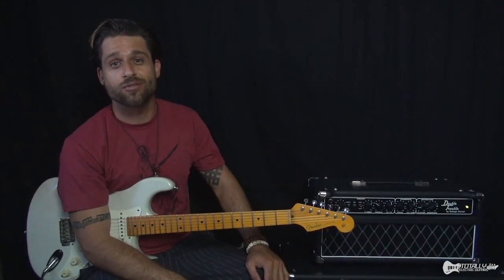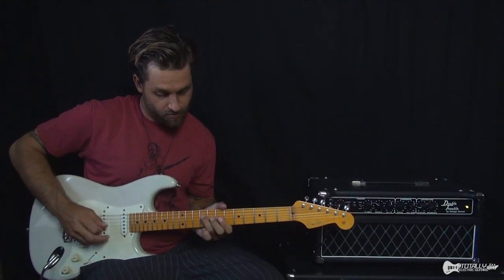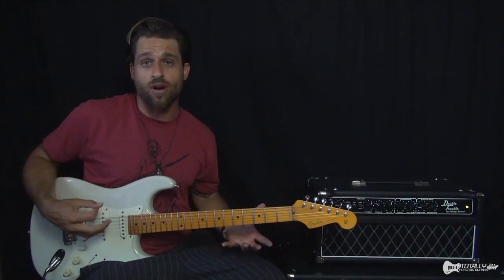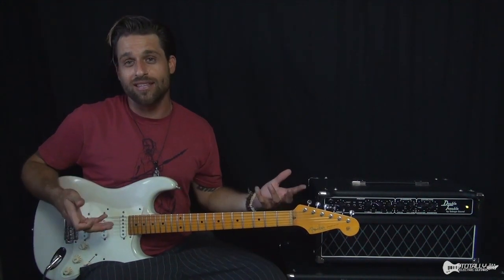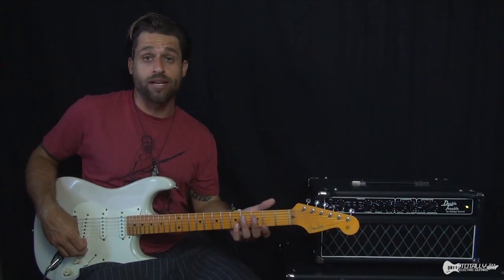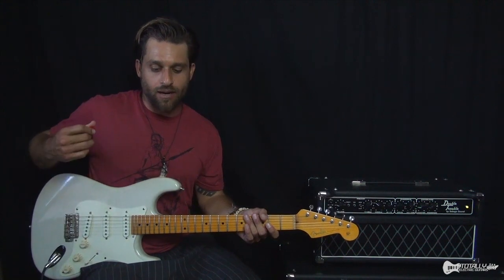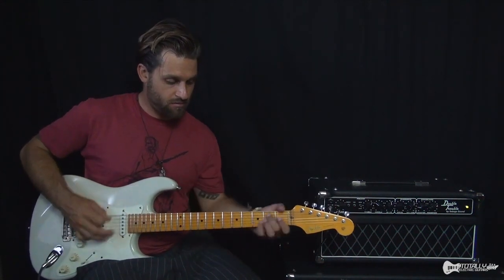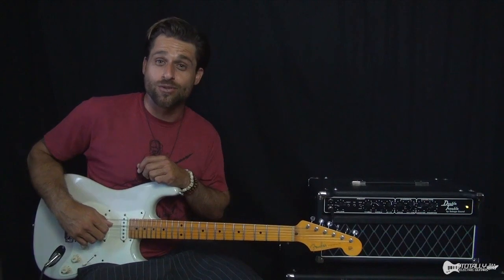Purple Haze Solo by Jimi Hendrix - Electric Guitar Lesson Preview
Max Rich goes over the Jimi Hendrix solo from Purple Haze.

Join for free and get access to:
-Over 1500 Song Lessons
-Over 200 Artist Lesson Packs
-Interactive Forum
and more...